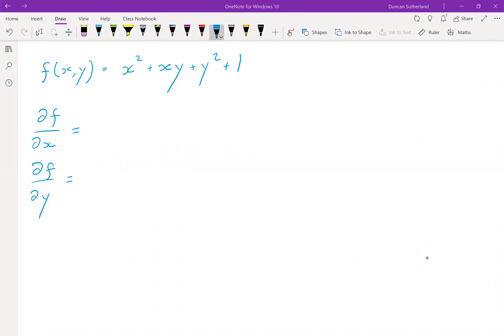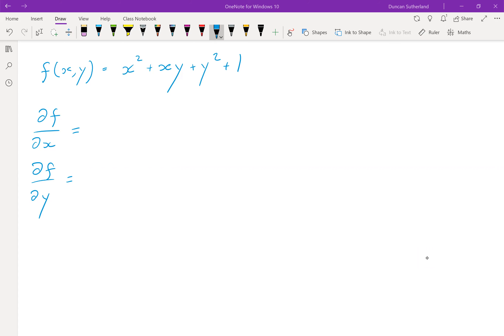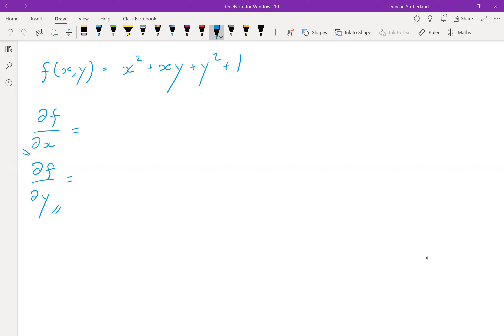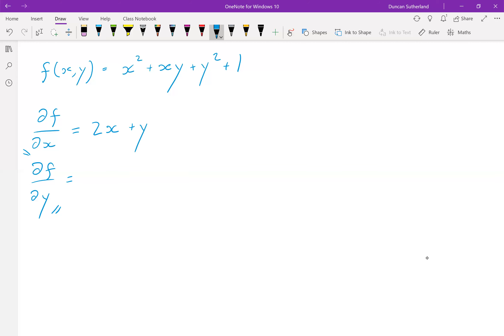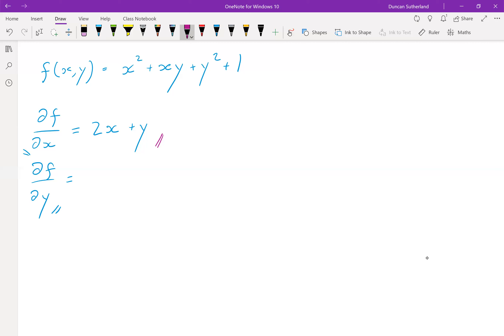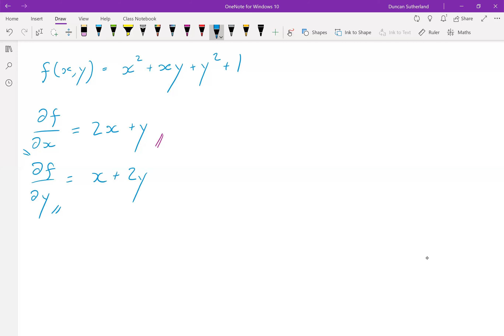Simple partial derivatives